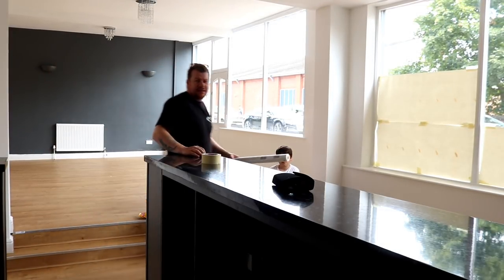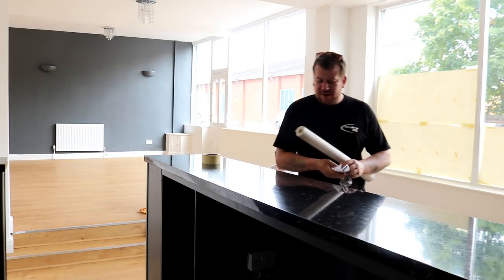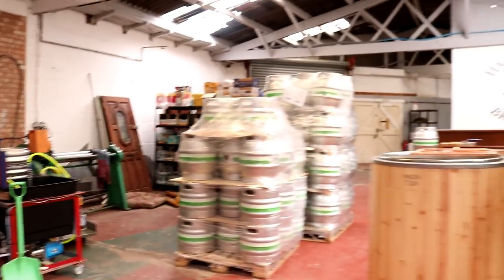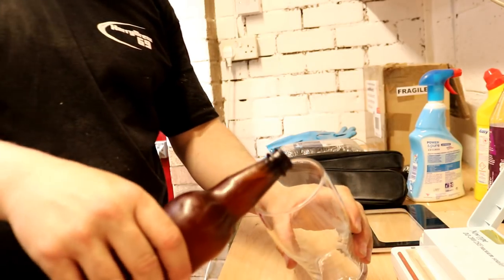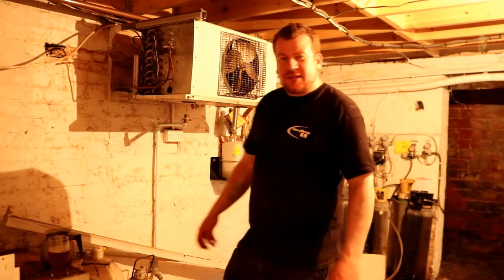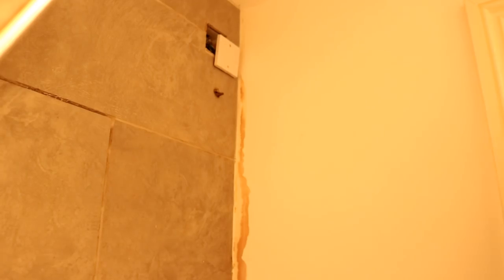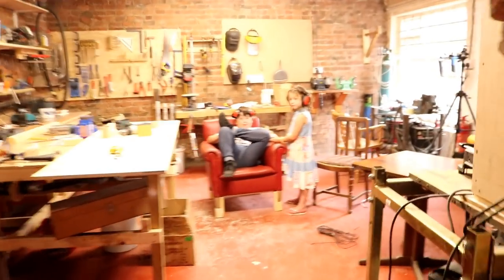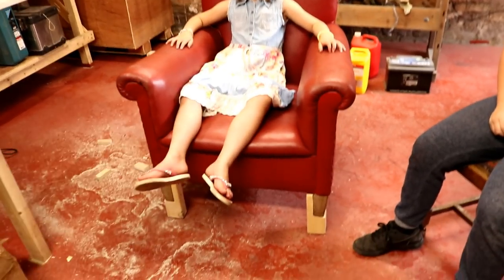MULTITASKING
Now the vlog is uploaded I notice the audio as awful due to the echo, I will try to fix it for tomorrow.